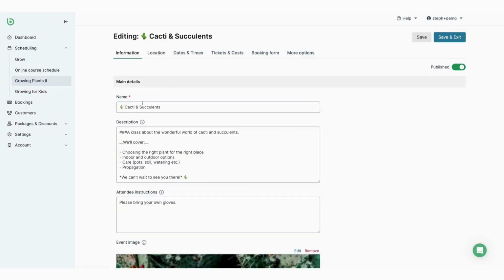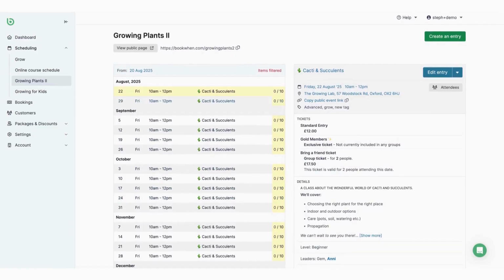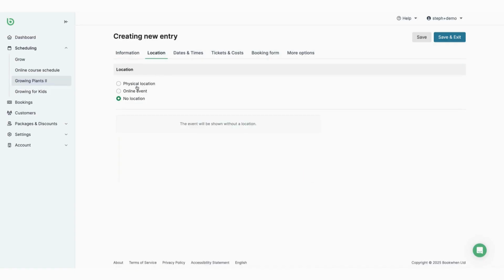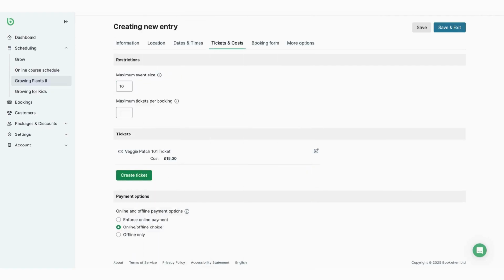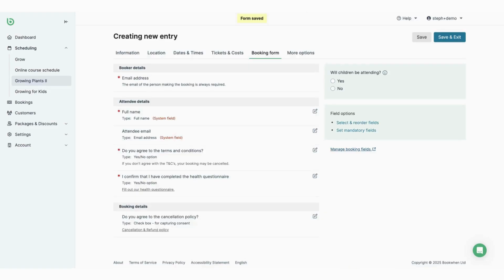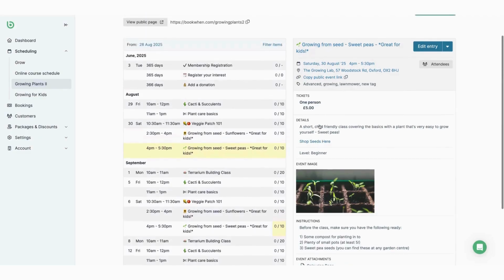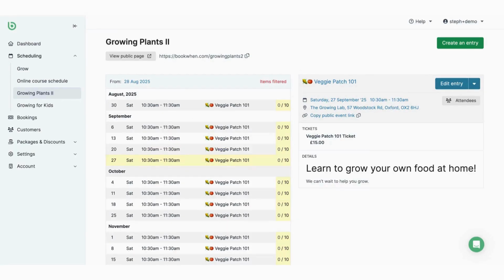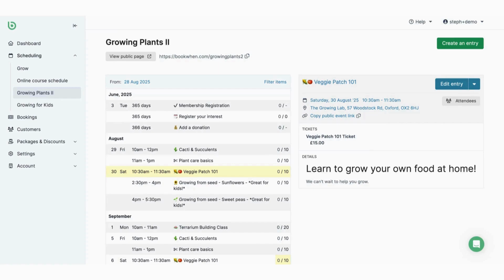How to Set Up Entries on Bookwhen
Join Steph, our Senior Product Specialist as she takes you through a detailed overview of how to create your class, event, or workshop using entries on Bookwhen.

Chapters
00:24 What is an entry
01:09 Creating an event (entry)
01:34 Adding a location
01:41 Adding dates and time
01:57 Adding ticket types and setting ticket prices
02:24 Creating the booking form for your event
02:43 More options
03:01 Customising an entry
03:21 Important info about updating entries
03:40 Making a one off change in a recurring entry
04:00 Recap

💬 Any questions or feedback? There are two ways to get in touch with our Support team.